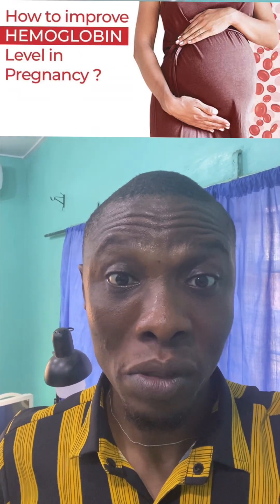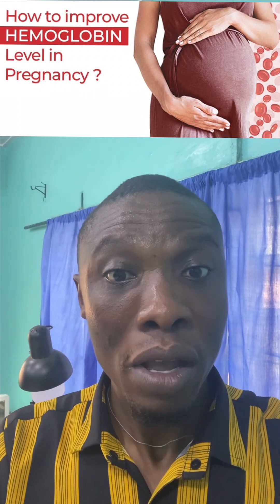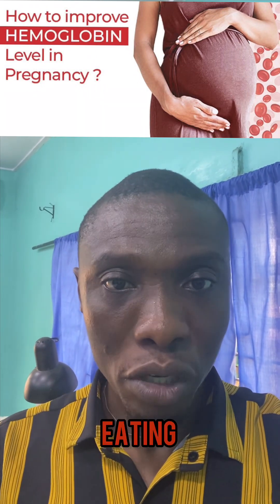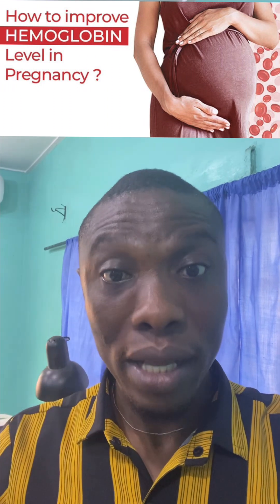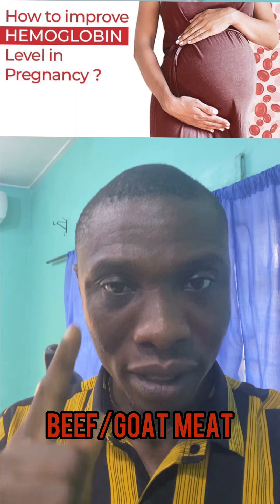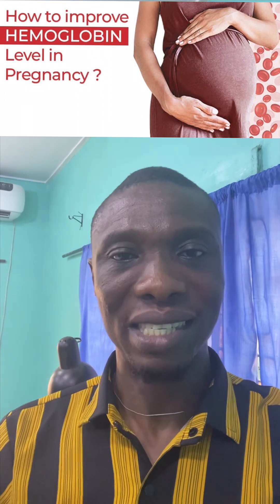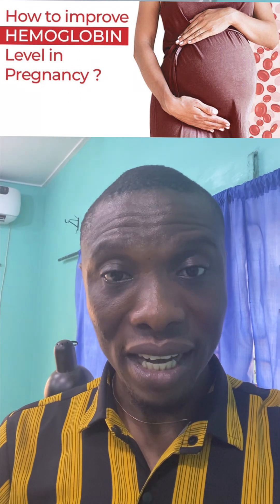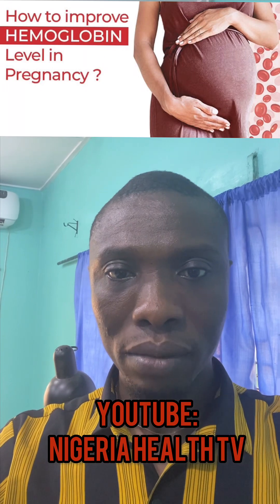How to increase your PCV and hemoglobin in pregnancy eating certain foods.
A video on how to boost your packed cell volume (PCV) and hemoglobin concentration in pregnancy by eating some iron rich foods. How to treat and prevent anemia in pregnancy